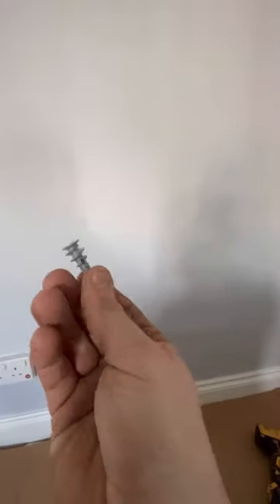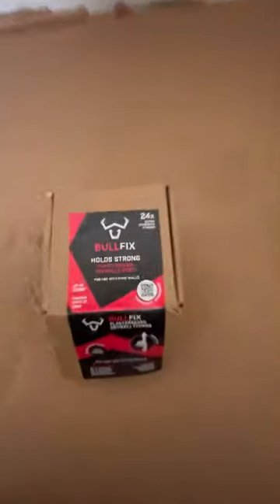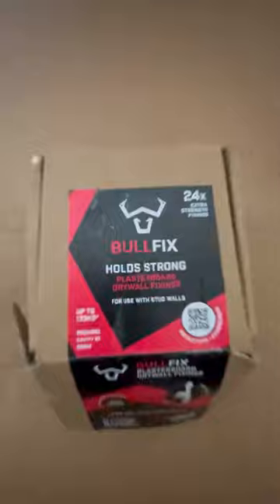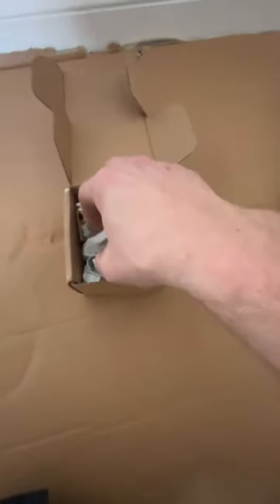PROPER TEST ON THESE…CAN IT TAKE THE EXTRA WEIGHT?!